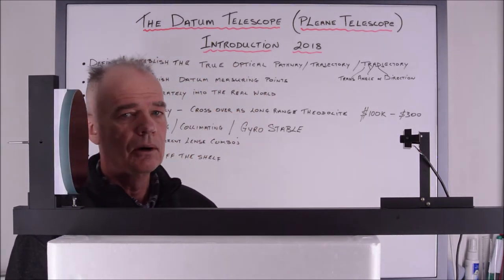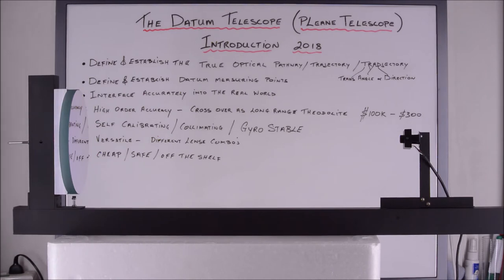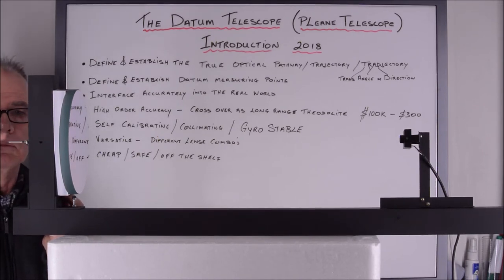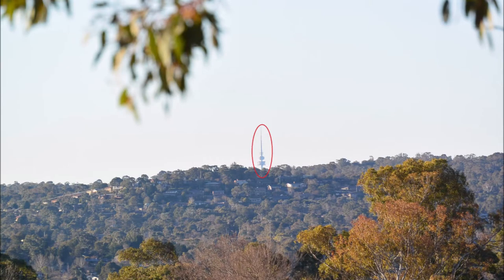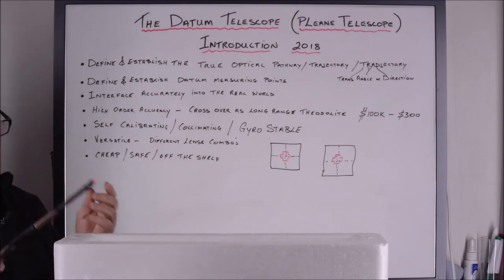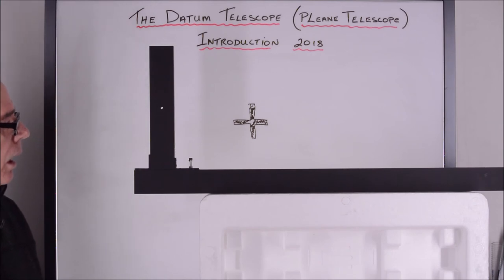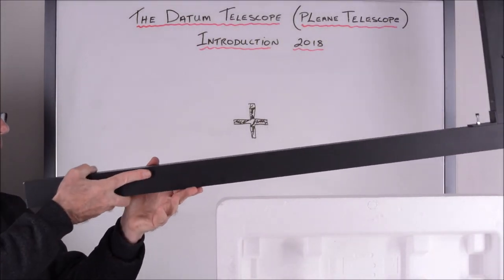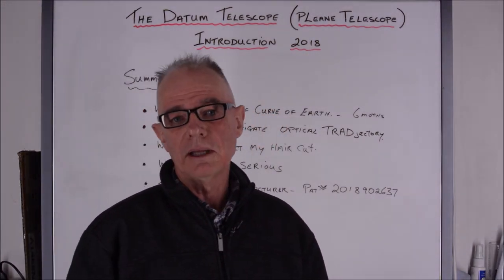Datum Telescope Part 1 (PLeane Telescope)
A Telescope that has a precise self collimating / calibrating optical pathway that can be use for accurate long range measurements.